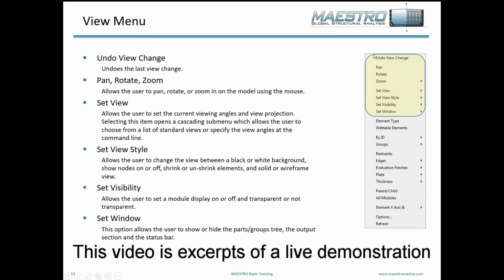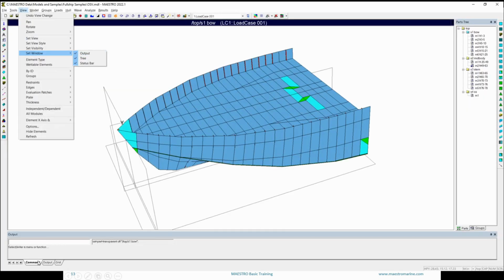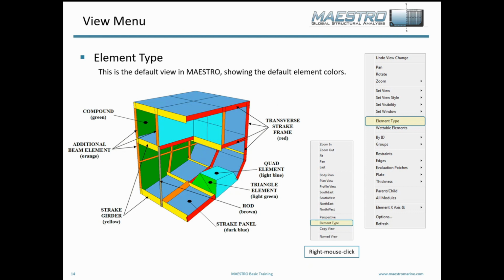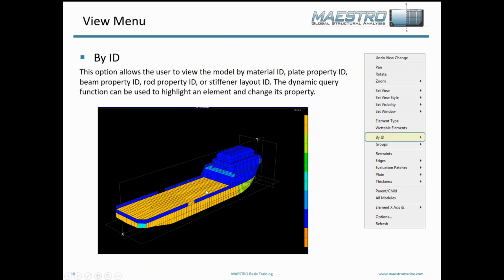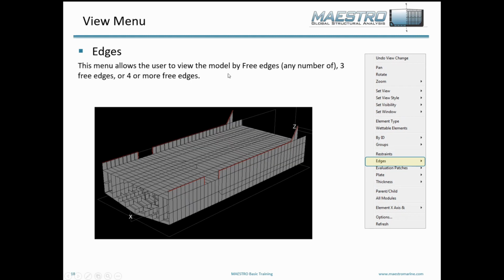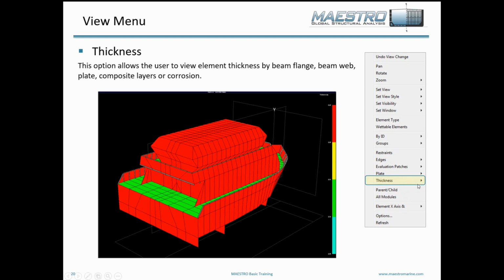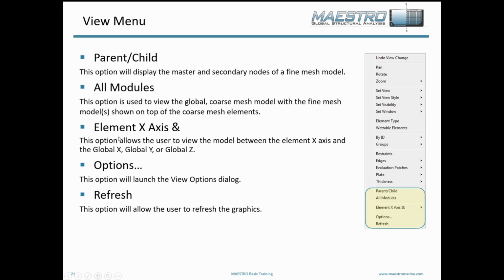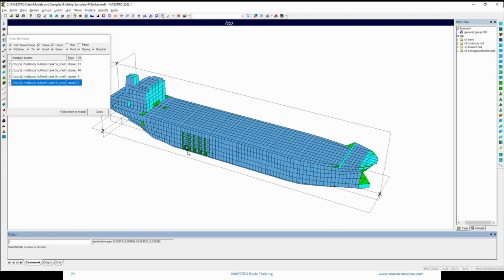The MAESTRO View Menu